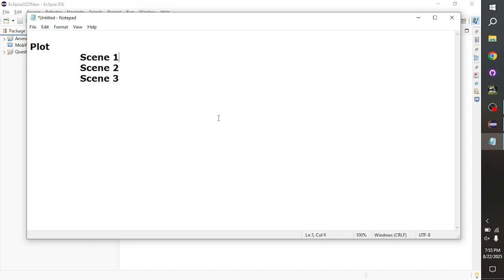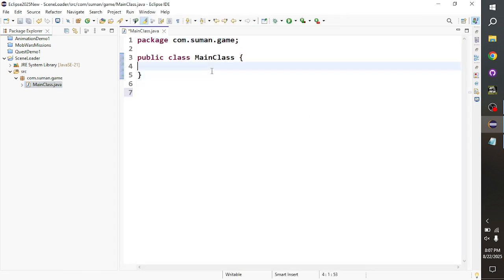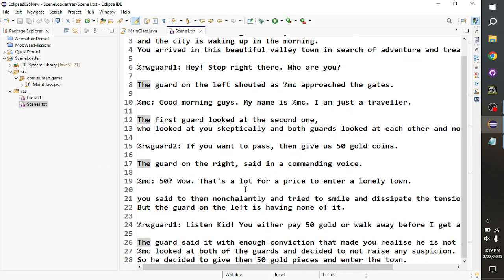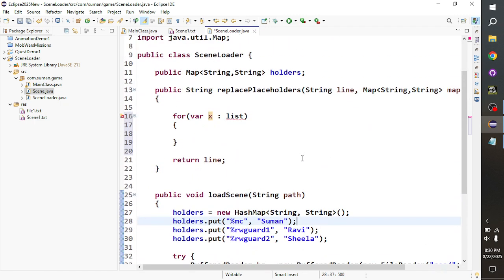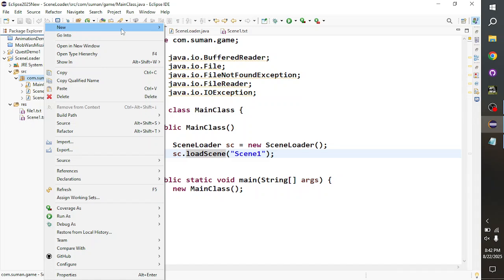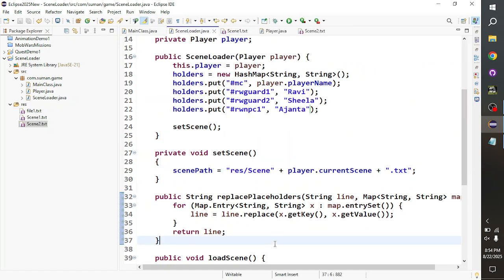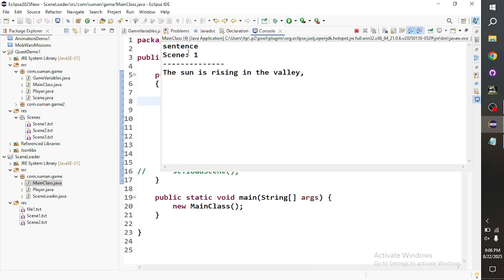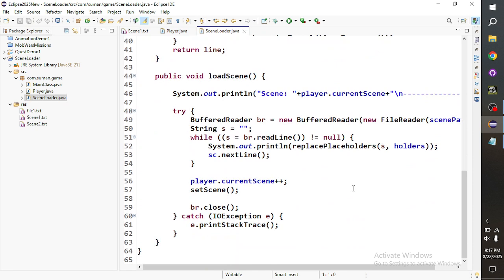Loading Scenes from a Text file in Java | Java Game Programming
Part 1 of 3 | Learn How to Load Dialogues & Scenes in Java!

In this beginner-friendly tutorial, we’ll start building a simple dialogue and scene loader in Java using only the basics—no complicated frameworks needed! Whether you’re just starting out or brushing up on your coding skills, this step-by-step guide will help you understand file handling, dialogues, and scene setup in games or apps.

 What you’ll learn in this video:
✅ How to read from files in Java
✅ Loading dialogues into your program
✅ Preparing the foundation for game/story projects

💬 Got questions or ideas? Drop them in the comments—I reply to everyone!